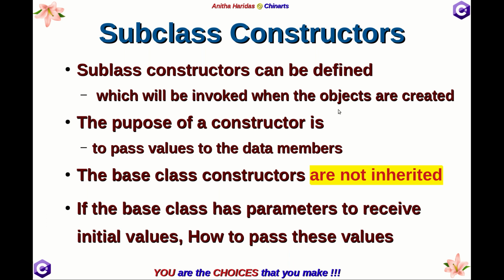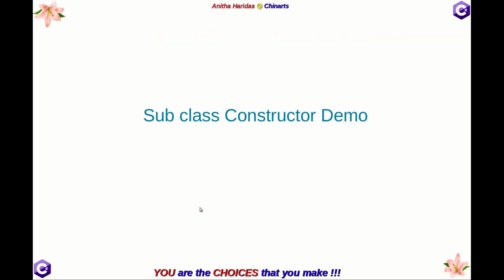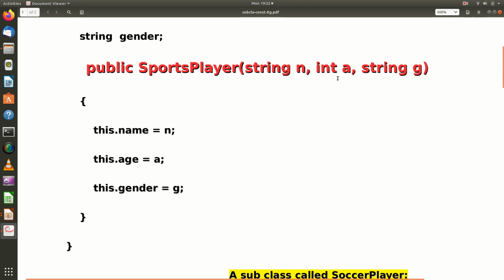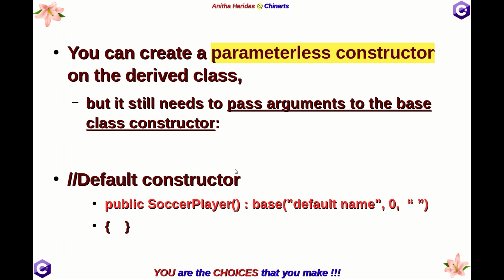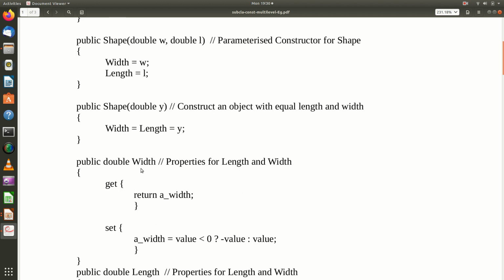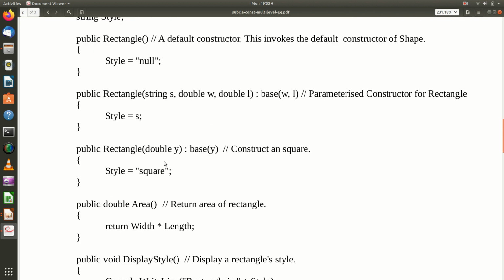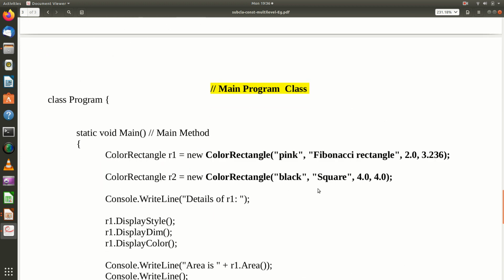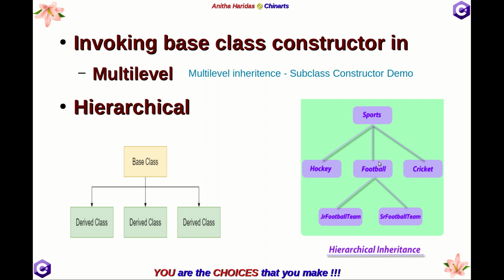C# inheritance part3 Screencast 2020 07 13 19:40:42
C# inheritance part 3 - Sub class constructors - An overview